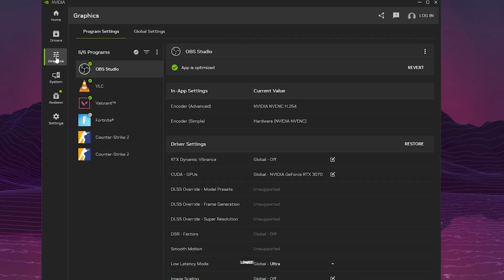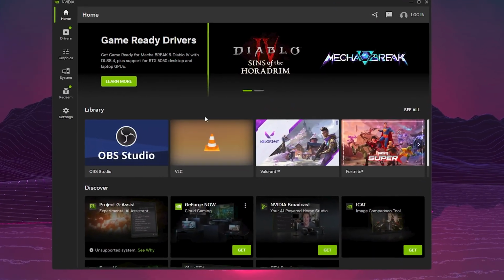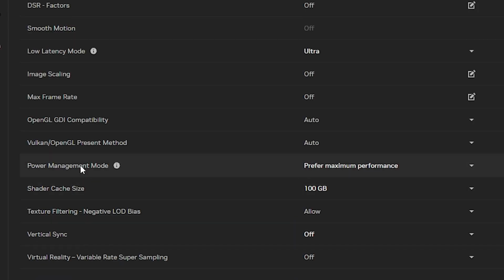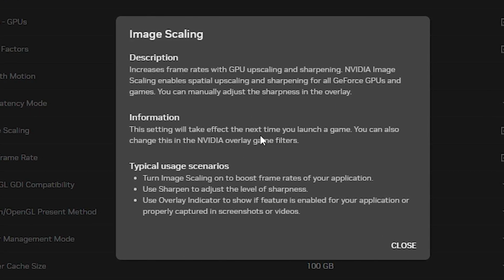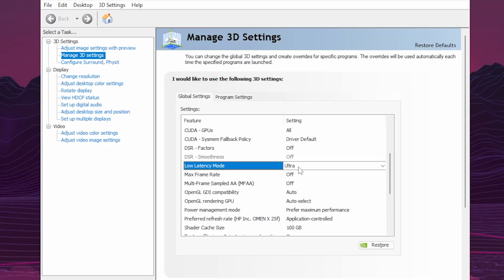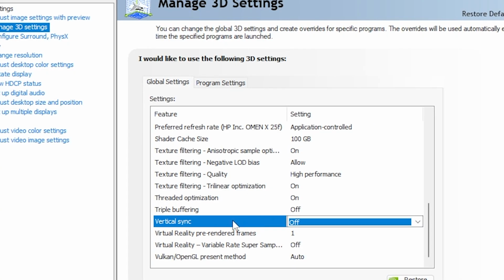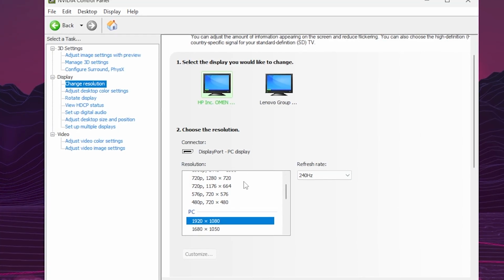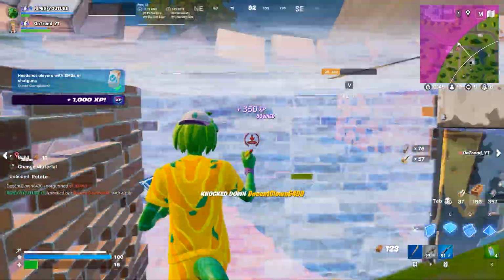Best NVIDIA Control Panel Settings for MAX FPS (2025 Optimization Guide)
NVIDIA Control Panel settings, boost FPS, reduce input lag, 2025 optimization guide, best NVIDIA settings. Learn the best NVIDIA Control Panel tweaks for MAX FPS and ultra-low input lag in this 2025 guide!

In this video, I’ll show you the exact NVIDIA Control Panel settings to maximize FPS and minimize input lag for competitive gaming. Perfect for gamers looking for the smoothest, most responsive experience in 2025.